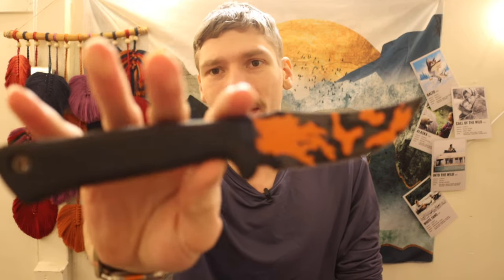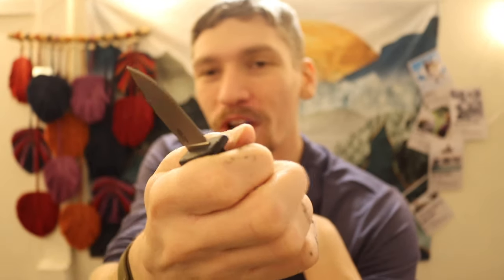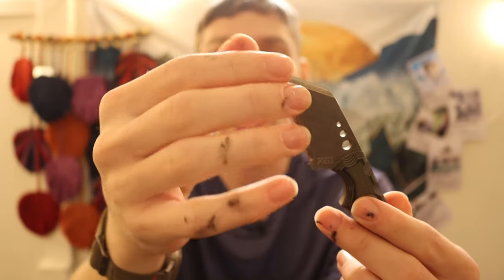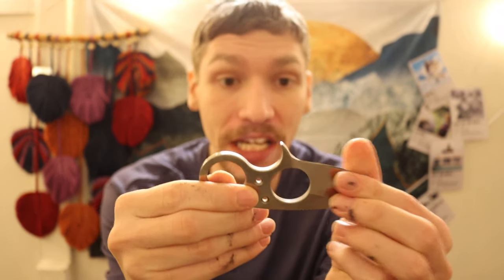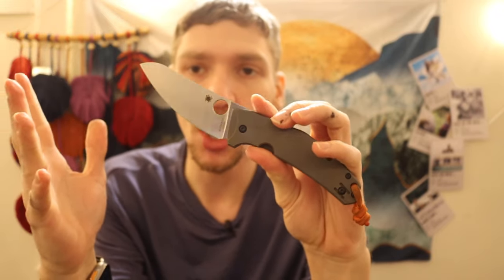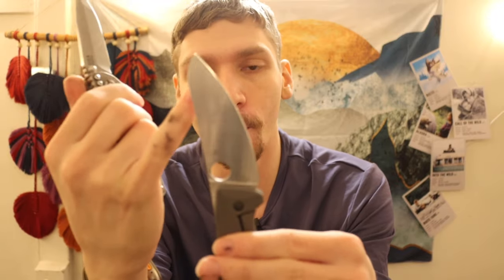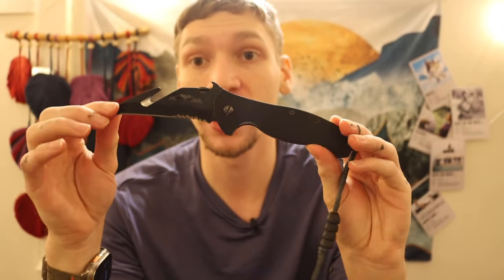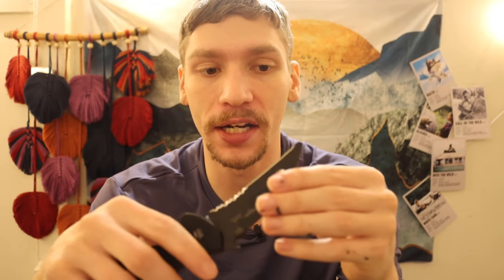Weirdest Knives That Have Made it into my Collection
Which knife surprised you the most? There are definitely some weird weird knives in the collection.